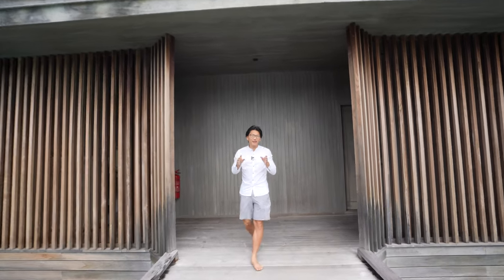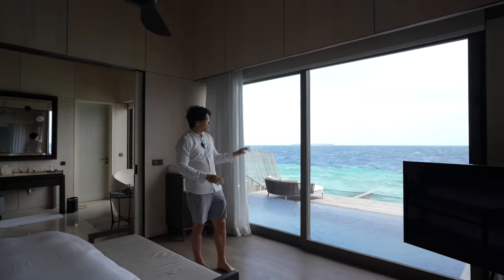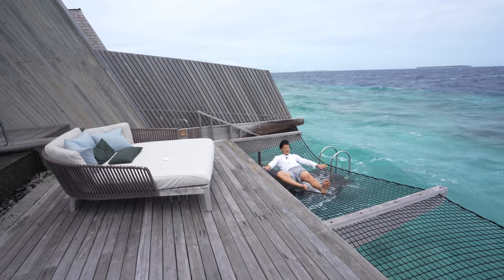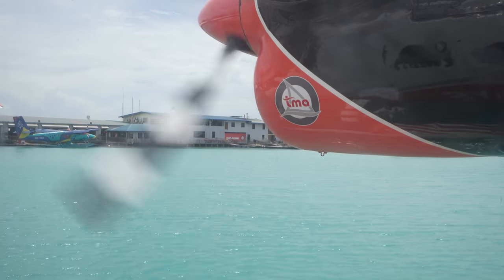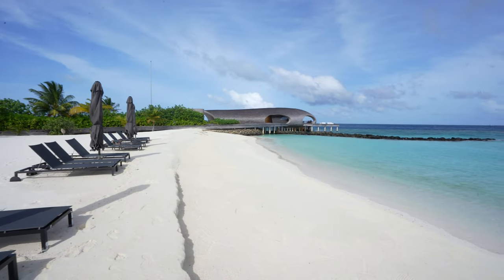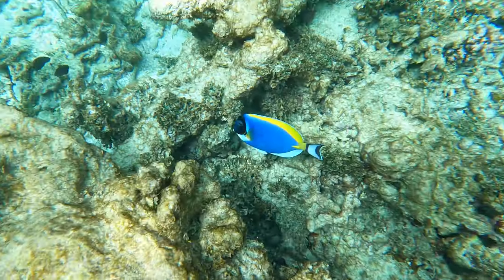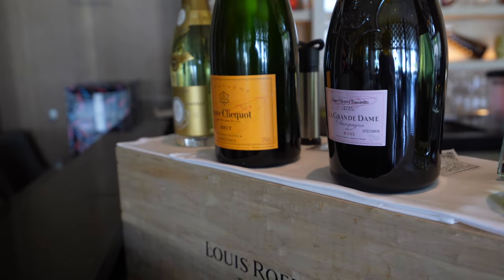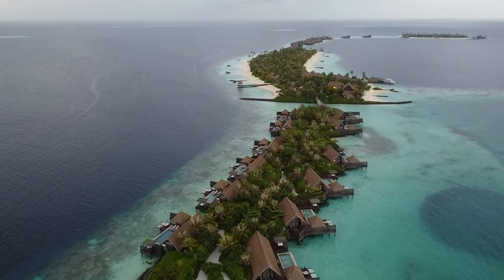MALDIVES MOST AMAZING HOTEL - St. Regis Maldives Vommuli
(enter your email)

I stayed at the St. Regis Maldives Vommuli for three nights, capping off a memorable trip to the Indian Ocean archipelago.

From our beautiful Sunset Overwater Villa to the multitude of luxurious facilities on this intimate island, this resort makes for an incredible experience all around, especially if you can book a room with Marriott Bonvoy points at a great value.

0:00 Sunset Overwater Villa
2:58 Arrival
3:39 Resort Grounds
4:52 Spa & Activities
5:29 Snorkelling
6:09 Breakfast
6:50 Dining